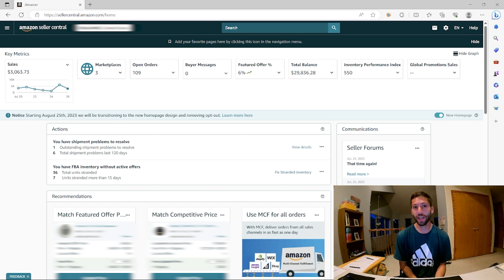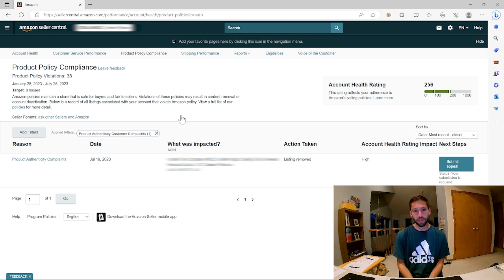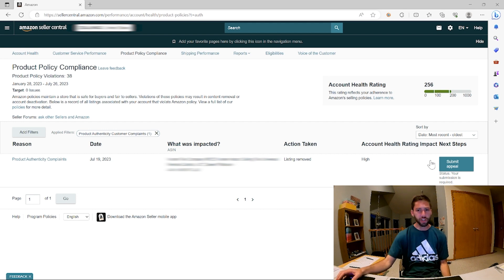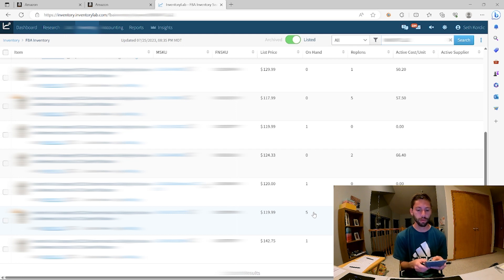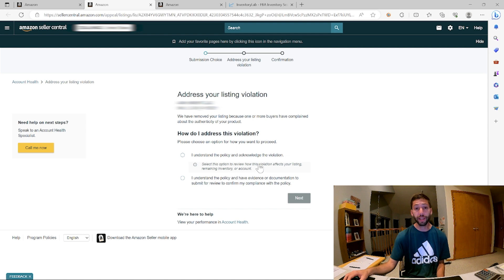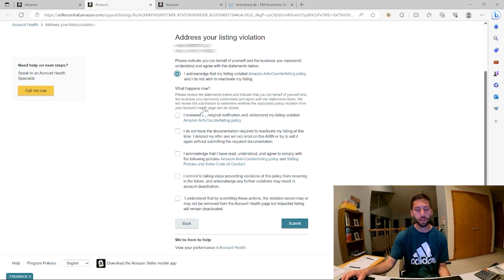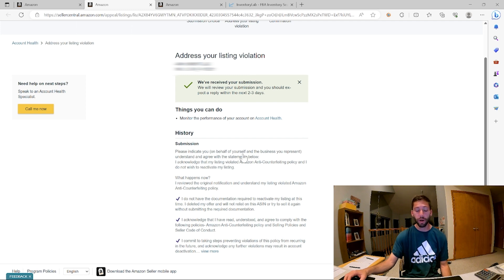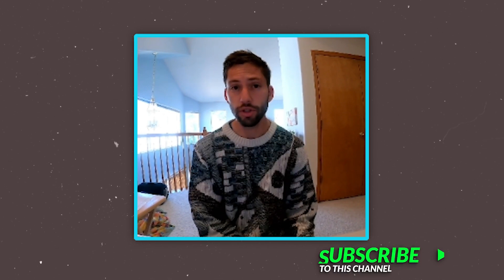Reacting To My Own Counterfeit Claim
I received a counterfeit claim on Amazon FBA with eBay to Amazon and here's my reaction and what I did.  Getting counterfeit and intellectual property complaints on Amazon while doing online arbitrage can be scary so I'll take you through my thought process in this situation.